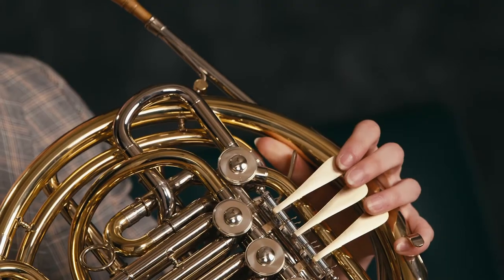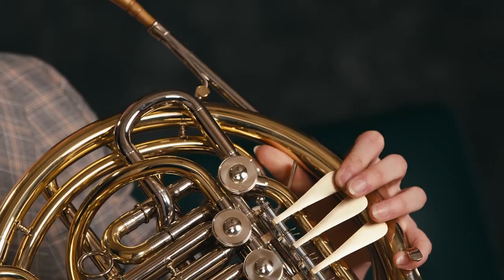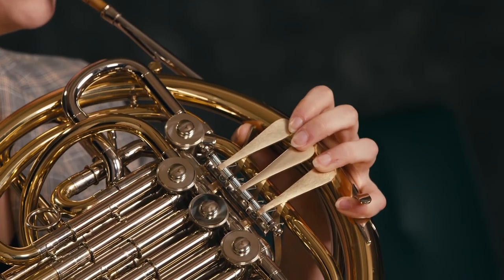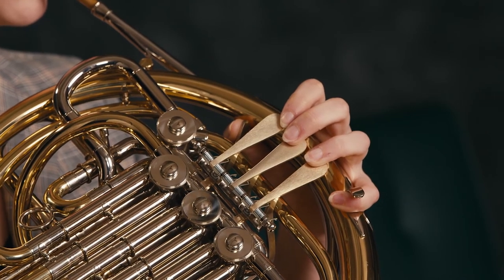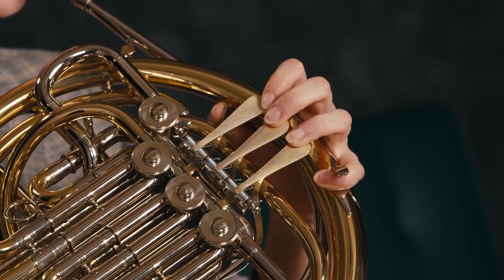Tips for Building Your Low-Range on Horn with Kate Warren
Join horn instructor, Kate Warren, in practicing low range techniques. In this lesson learn to play low F, and then play it in a familiar melody. Using melodies is a great way to add more range extension into daily practice. Try transposing simple melodies into other keys to practice even more range techniques.

Learn everything you need to get started playing horn with MusicProfessor's Level 1 horn course.